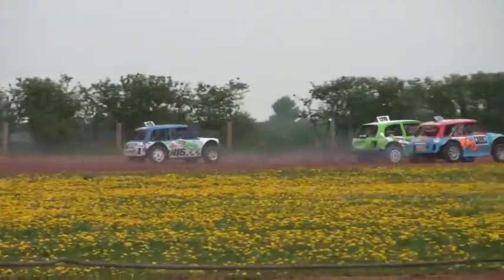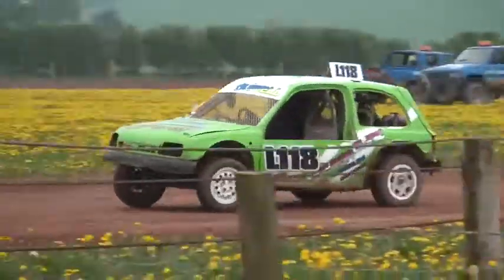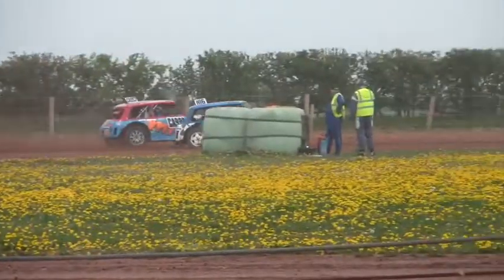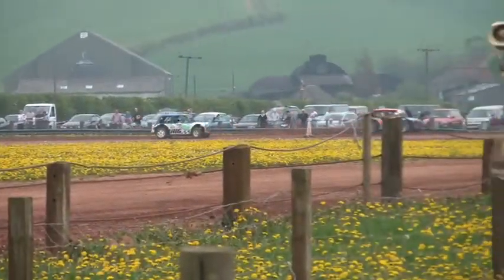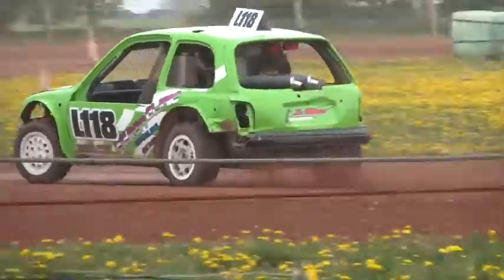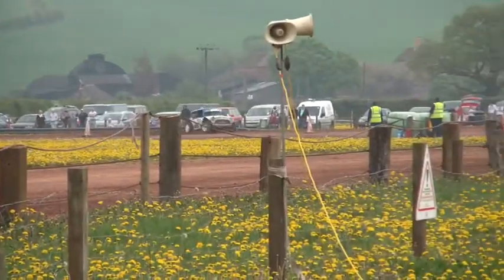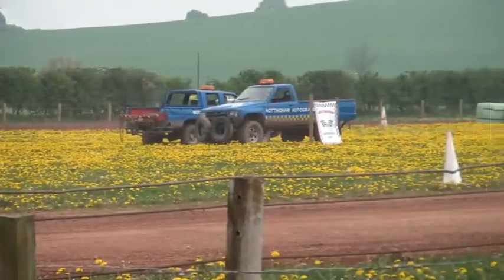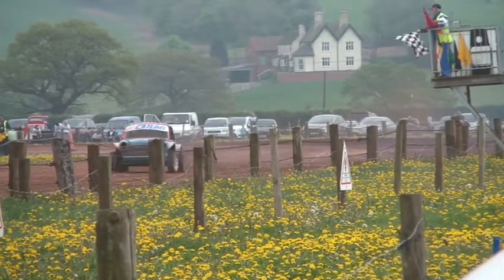nottingham autograss 24/4/11 class 7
only 3 cars in the heat so not the usual 7 action.